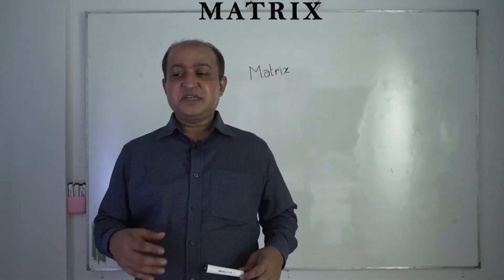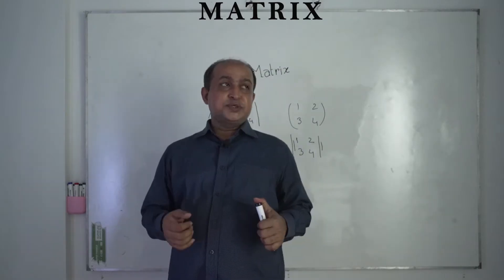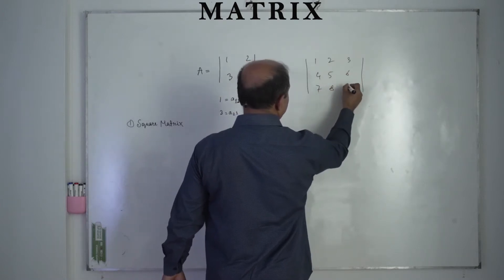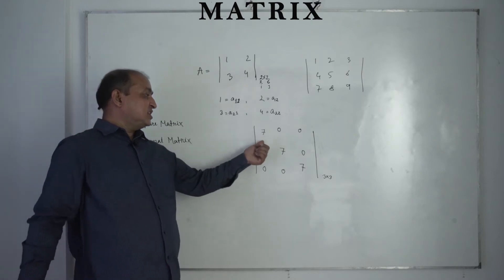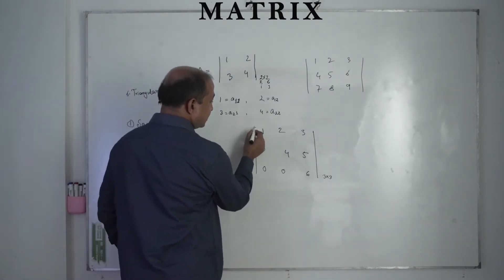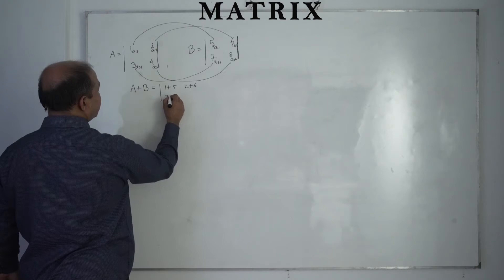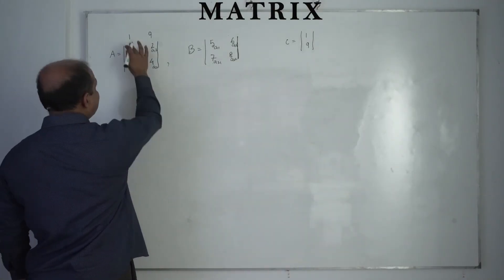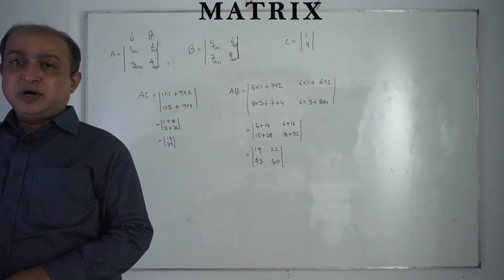Business Math, Matrix Algebra, For private, public & National University, BBA, BBS, MBA, Lecture - 1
Matrices are a type of mathematical tool that can be used in a variety of ways in business, like :Decision making: Matrices can be used to help businesses make decisions by organizing and analyzing data. For example, a company might use a matrix to compare the potential costs and benefits of different courses of action, and then use the matrix to determine the best option.
Resource allocation: Matrices can be used to help businesses allocate their resources more efficiently. For example, a company might use a matrix to compare the potential returns on different investments, and then use the matrix to determine how to allocate its resources in order to maximize profits.
Supply chain management: Matrices can be used to help businesses manage their supply chains more effectively. For example, a company might use a matrix to compare the costs and benefits of different suppliers, and then use the matrix to determine the best suppliers to work with.
Risk management: Matrices can be used to help businesses assess and manage risks. For example, a company might use a matrix to identify and evaluate potential risks, and then use the matrix to develop strategies for mitigating those risks.
Overall, matrices are a powerful tool that can help businesses make more informed decisions, allocate resources more effectively, and manage risks more effectively.

Your quires:
Business math
Matrix Algebra
Matrix Operations
Matrix applications in Business
Matrices  uses for Linear Programming Optimization

Matrix Algebra # MATH LOVERS # Matrix applications in Business